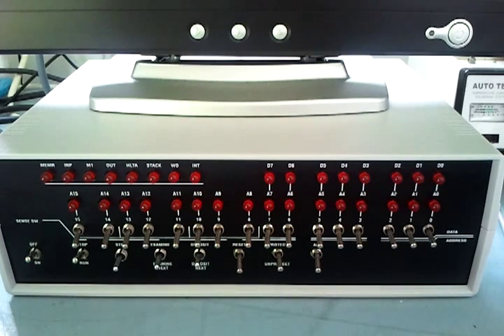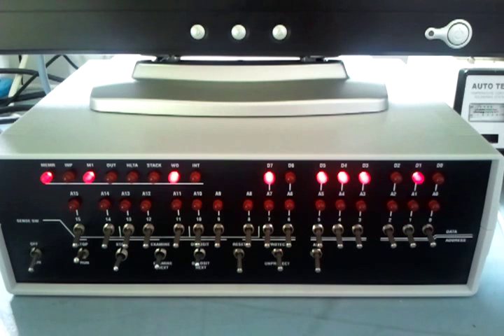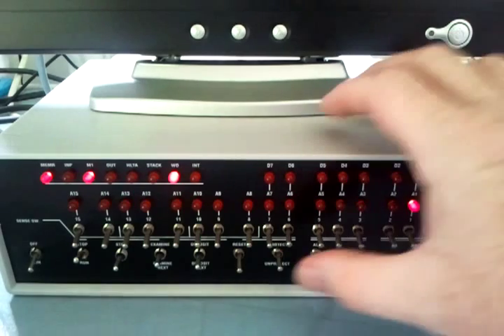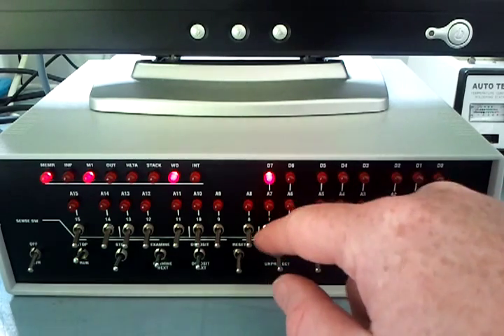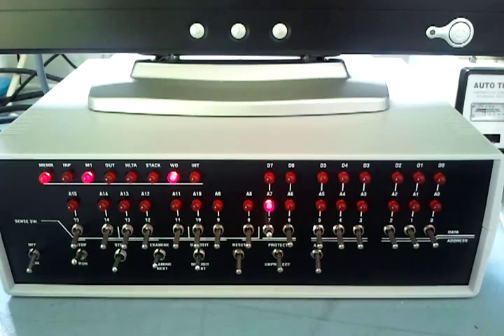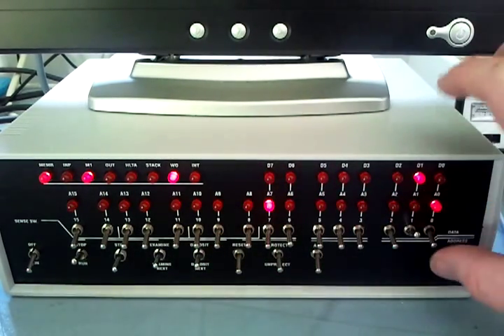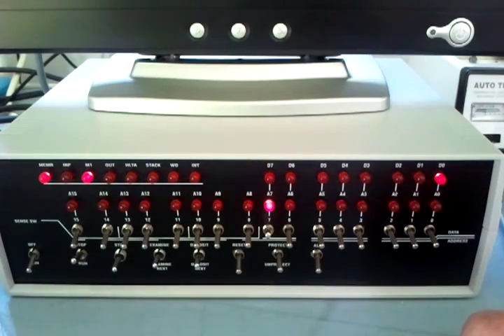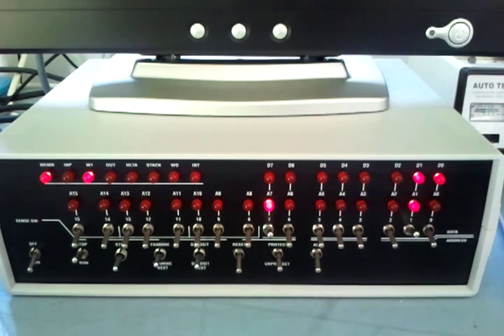Toggling in a program to the Briel Altair 8800micro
Here I successfully enter end execute the demo program from the Altair 8800 manual from 1975 into my Briel Altair 8800micro kitset computer.

The program is very straightforward - it takes the values from two memory locations, adds them, and stores the result in a third memory location.

  LDA  128 ;  Load the accumulator from address 128
  MOV (A to B) ; Move the value in the accumulator to the B register
  LDA 129 ; Load the accumulator from address 129
  ADD A,B ; Add the value in register B to the accumulator
  STA 130 ; Store the value in the accumulator into memory address 130
  JMP 0 ; Jump execution to memory address 0

You have to manually place the values to be added into 128 and 129 before executing the program.